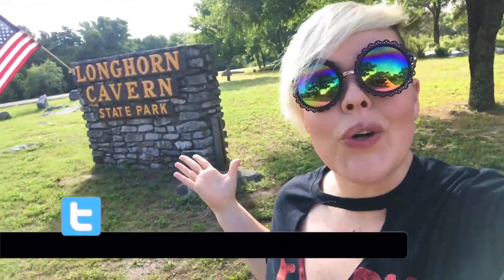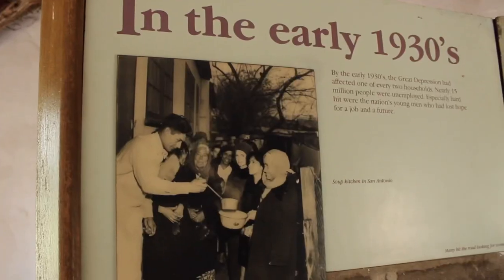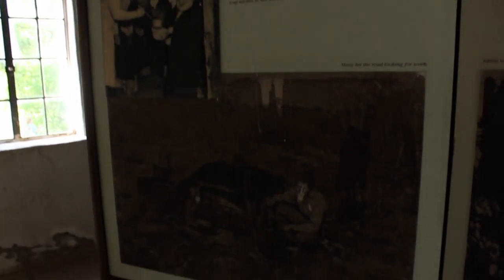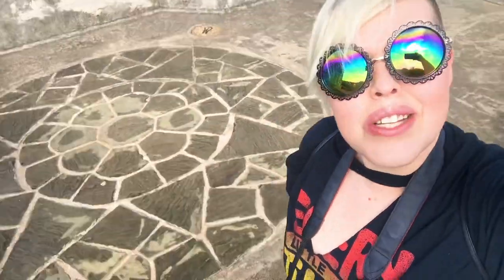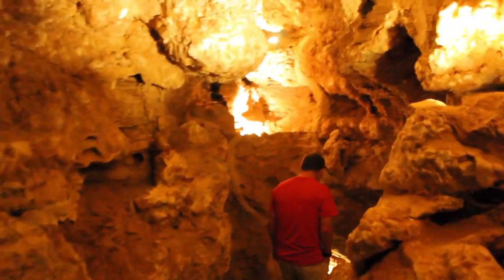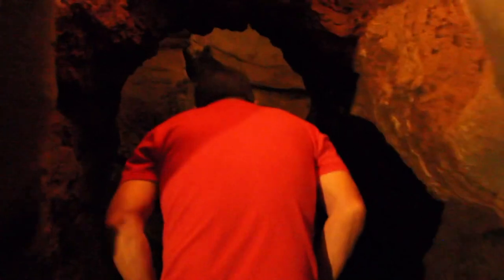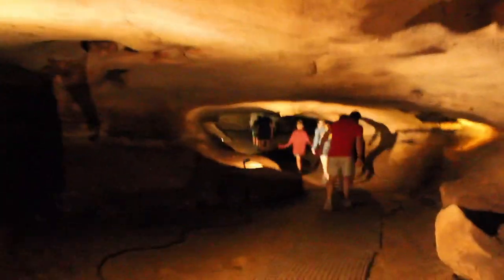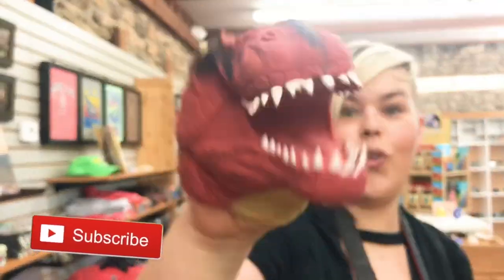Texas' Most Unique State Park: Longhorn Cavern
Today we visit Longhorn Cavern State Park in central Texas!!  This cavern is unlike any other place I have ever been before.   The formations featured inside this cavern are very different from others I have found around the country.   You will walk through both a Crystal Castle and a Diamond room which will swallow you up and make you feel as though you are walking through a massive geode.
Come explore with me!!

If you are interested in visiting Longhorn Cavern State Park make sure to plan ahead